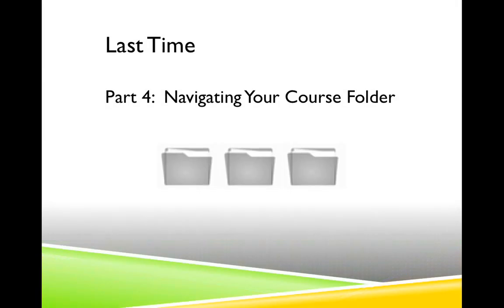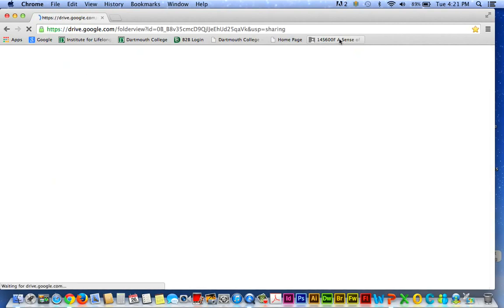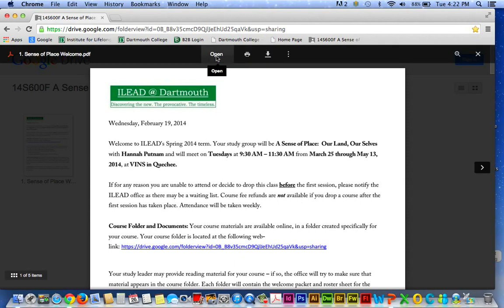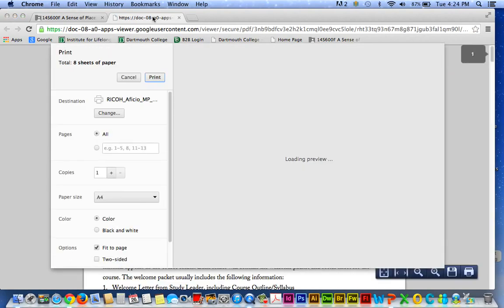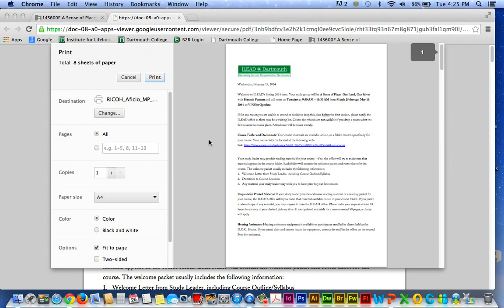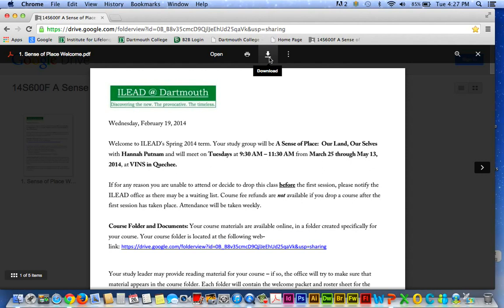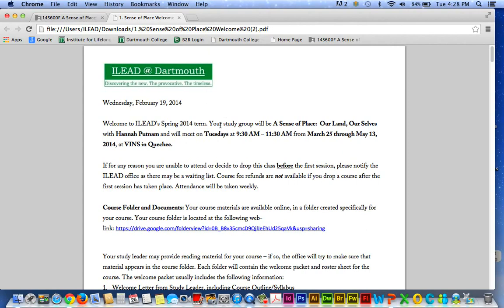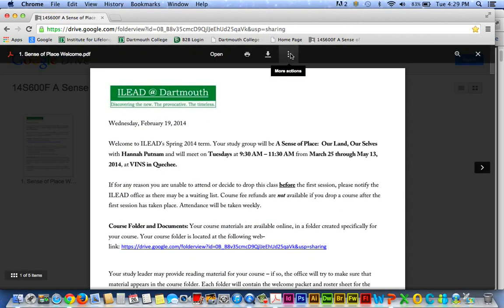Osher at Dartmouth Accessing Your Online Course Folder, Part 5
Part 5: Printing and Downloading
The fifth session of Osher at Dartmouth's video tutorial series on Accessing Your Online Course Folder shows you the basics of printing and downloading the files and documents you find in your course folder.